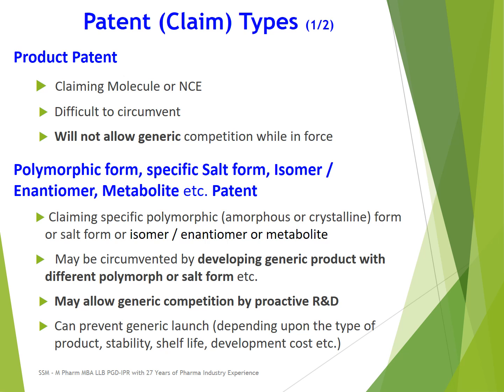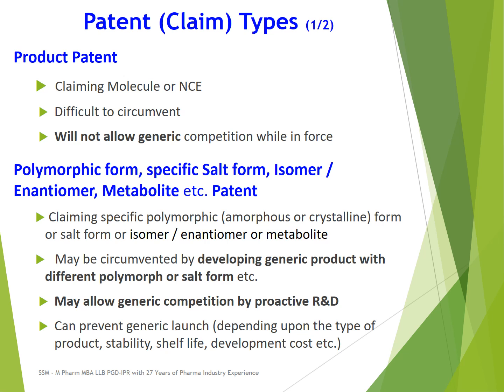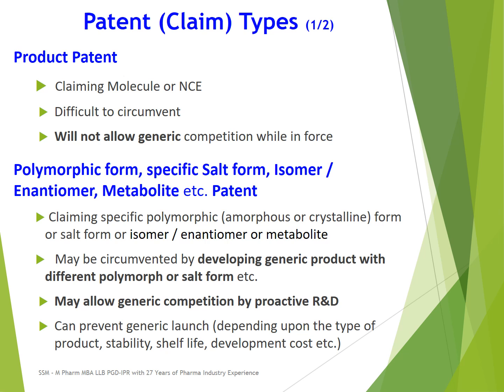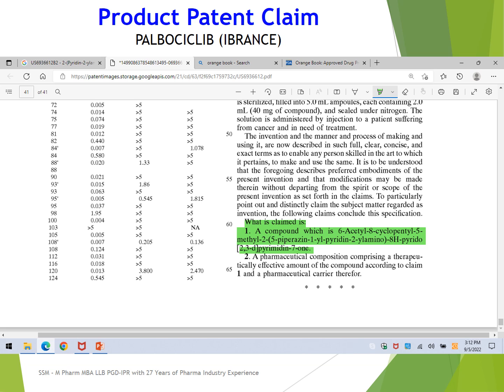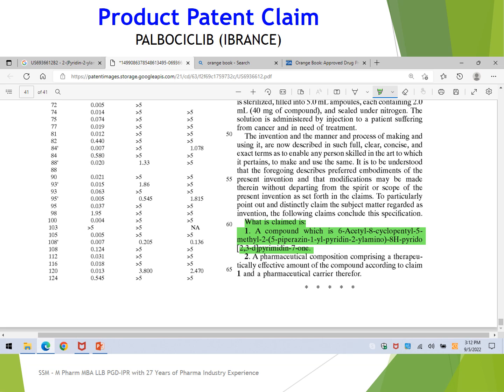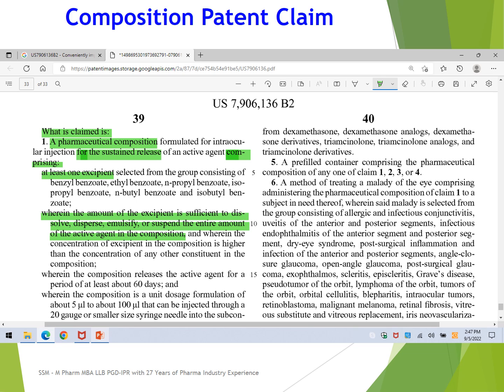Patent Types Based on Claims and Pharma Generic Product Launch Decision.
Simplified explanation of pharma patents types and effect on generic product launch decision including:
1. Pharma patent claims types
2. Product patent
3. Indication or MOU (Method of Use) patent
4. Polymorph (amorphous or crystalline) form patent
5. Different salt form patent
6. Isomer or enantiomer patent
7. Metabolite patent
8. Formulation or composition patent
9. Process patent
10. Generic product launch decision
11. Patent bypass or circumvention
12. Product patent with broadest protection